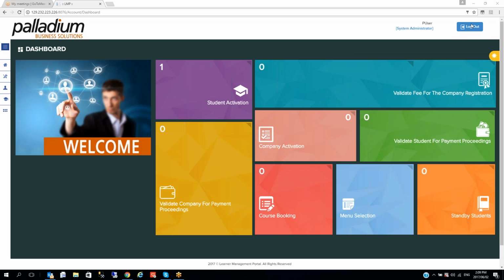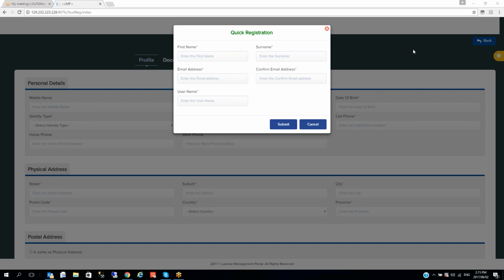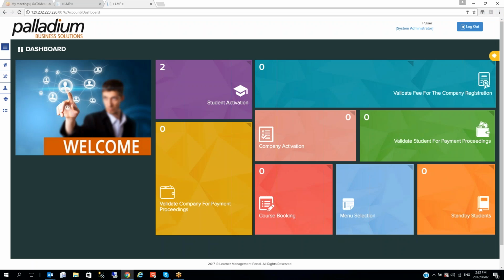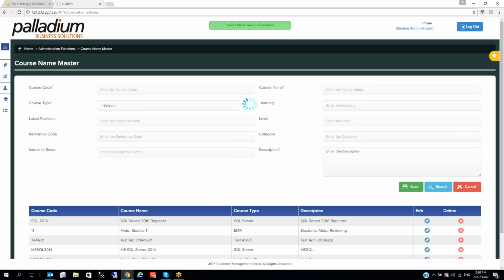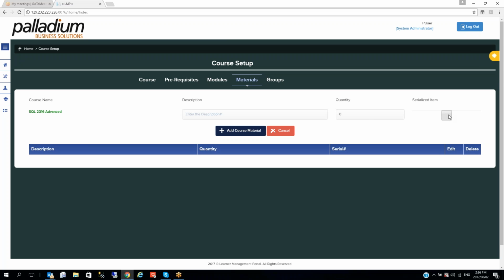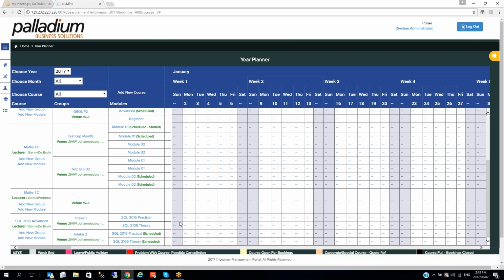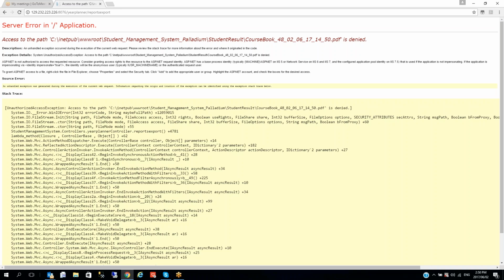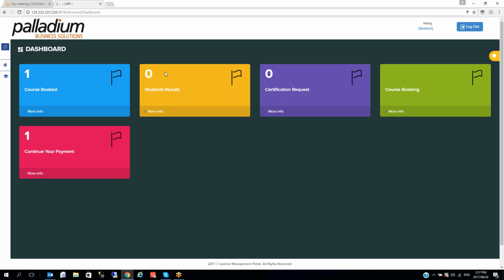Introduction Learner Management System